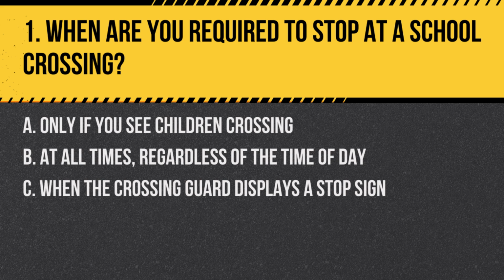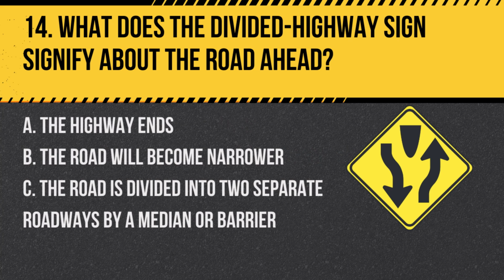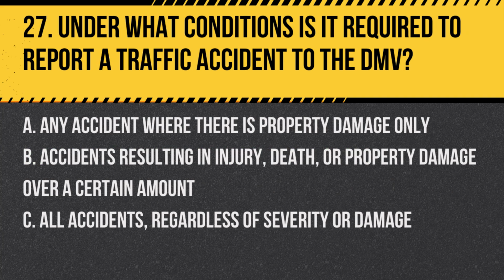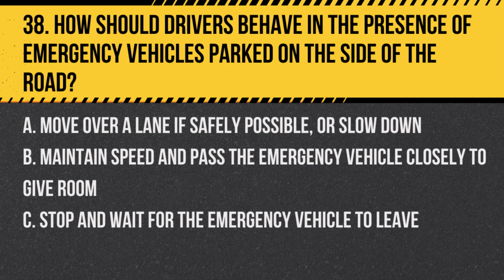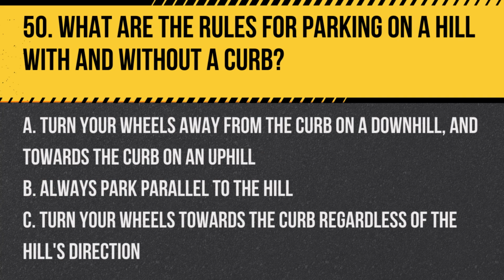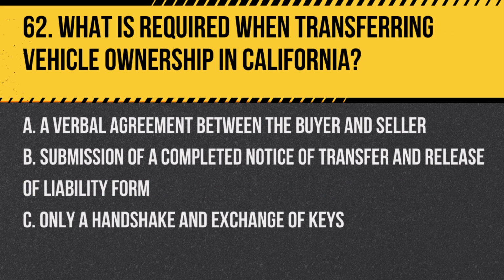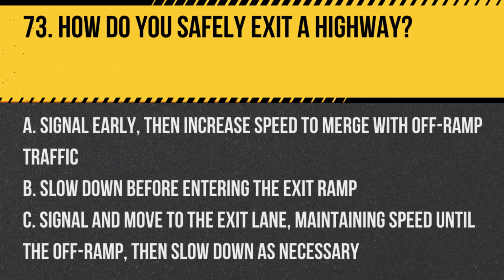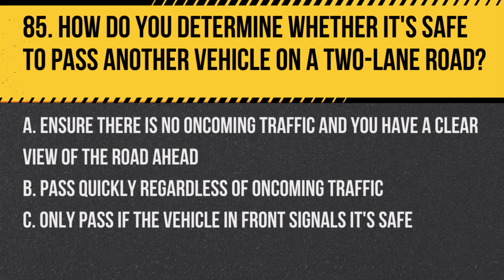California DMV Practice Test 2026 - For Seniors and New Permit (85 Must Know Questions)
🚗📚 Prepare for success with our "California DMV Practice Test 2026 - For Seniors and New Permit (85 Must Know Questions)" video guide. This comprehensive study tool is specially designed to address the unique needs of seniors and new permit applicants, ensuring you're thoroughly equipped to navigate the California DMV Practice Test with confidence.

Targeted for individuals committed to passing their DMV test, our guide carefully covers 85 crucial questions that are key to understanding the fundamentals of driving laws, road signs, and vehicle operation. These questions touch on vital topics such as traffic regulations, safety procedures, and the latest updates in driving laws, providing you with the comprehensive knowledge base required for the California DMV Practice Test 2026 - For Seniors and New Permit.

This Certification Study Guide is an indispensable resource for anyone striving to score highly on their California DMV examination. By exploring these essential questions, you'll not only reinforce your understanding of driving concepts but also develop valuable problem-solving techniques crucial for navigating the test successfully.

Dive into our detailed explanations and answers, meticulously curated to offer insightful strategies and clear guidance for mastering even the most challenging questions. If you find this video guide beneficial in your exam preparation, please give it a thumbs up, share it with others embarking on their DMV journey, and subscribe for more targeted and educational content.